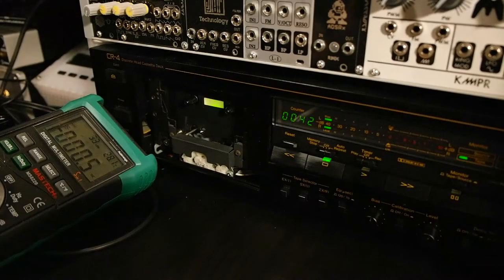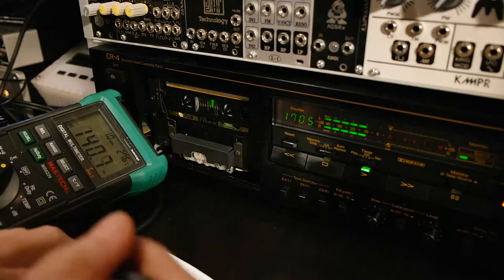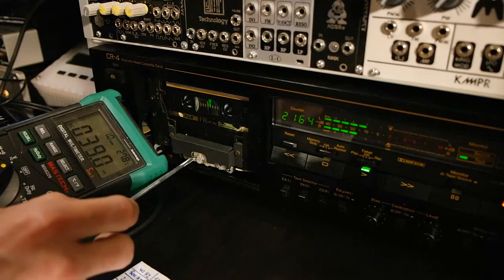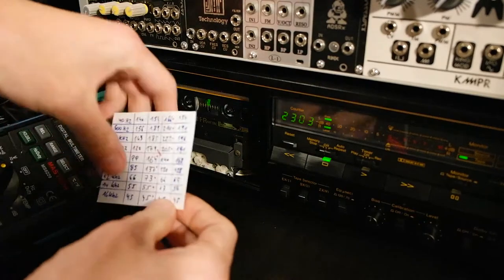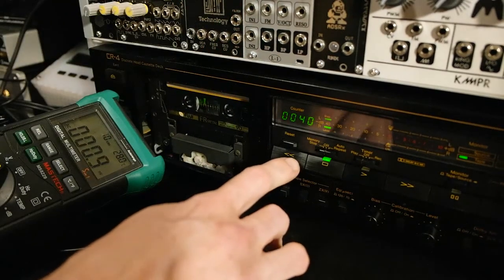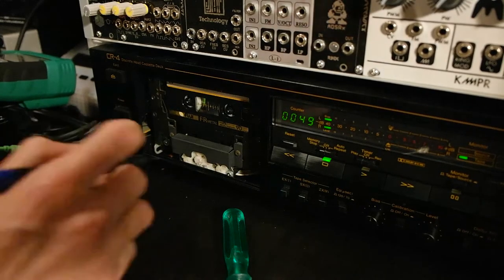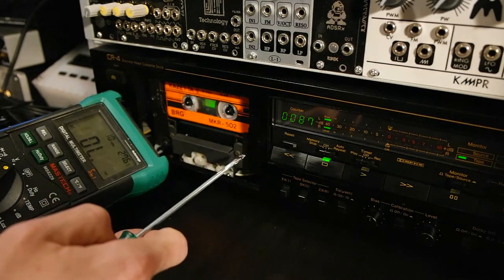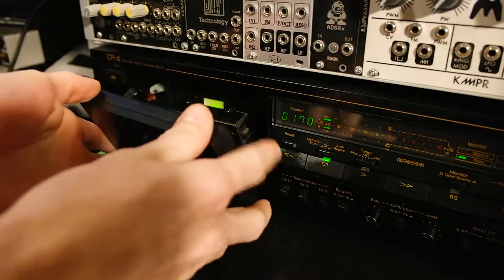Nakamichi CR-4 Head Adjustment (Height)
This is the way that I usually adjust my Nakamichi CR-4
You don't need any special tools - just a little bit of patience.
Please note that this is not a replacement for a real service / refurbish from an Nakamichi Expert - but it still gets quite good results